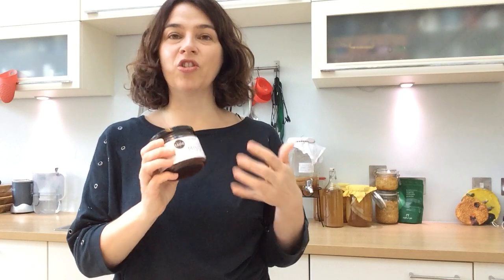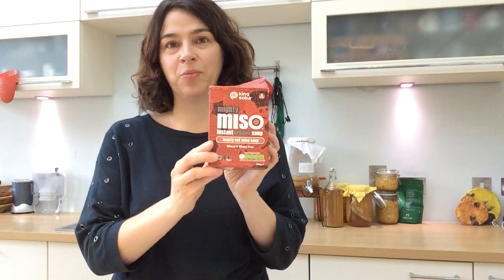Can diet and lifestyle help to balance your hormones, especially during perimenopause?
It's that life stage that creeps up on you and just when you're in the thick of work stress and bringing up kids, symptoms appear with a bang; tiredness, anxiety, changes in menstrual cycle, dry skin and hair, sort joints, weight gain, brain fog and feeling hot, hot, hot. and not in a sexy way!

So can diet and lifestyle help?
Well, it certainly can for some people and is worth a try.
Here are my top 3 ideas to help balance hormones:

1. Increase phytoestrogens
Changing 10% of your diet to include phytoestrogens can help to reduce hot flashes. A review of relevant research (1) states that while there have been inconsistent results, a 2012 meta-analysis concludes that ingestion of soy isoflavones (average 54 mg; aglycone equivalents) for 6 weeks to 12 months significantly reduced the frequency of hot flashes by
20.6% and severity by 26.2%.

The three isoflavones genistein, daidzein and glycitein account for approximately 50%, 40% and 10%, respectively, of the total isoflavone content of soybeans. Isoflavone supplements providing more than 18.8 mg of genistein (the average for all studies) were more than twice as potent at reducing hot flash frequency than lower genistein supplements.

Each gram of soy protein in soybeans and traditional soyfoods is associated with approximately 3.5 mg of isoflavones.
So, one serving of a traditional soy food, such as 100 g of tofu or 250ml soymilk, typically provides about 25 mg isoflavones (1). Eating in fermented form, such as miso, natto or tempeh, is the more traditional way of consuming soy in Asian countries.  Importantly, always look for GMO free.
Other sources of phytoestrogens include chickpeas, lentils and flaxseed.

Having a balance between the various sources is important, so mixing and matching is a good idea: how about miso soup with hummus on wholewheat pitta for lunch, or lentil dhal with dinner and ground
flaxseed on your porridge.

2. Boost essential fats
Found in nuts, seeds, oily fish and eggs, essential fats, such as Omega 3, help your hormones to work more effectively and can really help with dry skin, vaginal dryness, painful joints and high cholesterol (3). A 2018 review also found that Omega 3 supplementation helped to reduce night sweats (4).
Food sources, such as salmon, trout, mackerel, sardines and herrings contain the active and potent omega 3's called EPA and DHA. These can get to work straight away. Vegetarian sources include ground flaxseed, chia seeds, pumpkin seeds and walnuts, as well as algae-based supplements.
Aim to incorporate at least one source into your diet per day, with oily fish 2-3 per week.

3. Reduce stress
The production of stress hormones can interfere with the production and use of oestrogen and progesterone, which can make perimenopausal symptoms worse (3). Managing sources of stress can actually be a bit more wide-ranging and trickier than it seems.

Sources include:

 Actually feeling stressed, whether in work, with the kids, in traffic. Trying to find
mechanisms to help you cope with day to day stresses is very important, whether it's deep belly breathing, or mindfulness, or yoga or getting outdoors for 30 minutes per day.
 Blood sugar rollercoaster; eating refined carbohydrates and sugary foods can cause swings in blood sugar, leading to the production of stress hormones. Aim to reduce sugar and refined carbohydrates, include good fats and/or protein at mealtimes, as well as a small amount of wholegrain carbohydrates, and increasing berries and vegetables.
 Reduced sleep; your sleep hormone, melatonin, acts in tandem with cortisol to manage your circadian rhythm. Dysfunction on one can disrupt the production of the other, leading to disrupted sleep and possibly insomnia, which impacts on hormone production around the body. To maximise your sleep, aim to switch off electronic devices at least
one hour before bedtime, try to get exposure to daylight at some stage during the morning, avoid stimulants such as caffeine, nicotine and alcohol, especially in the afternoon (5).

This is not a complete list of all the things to try to reduce symptoms of perimenopause, but it's a good place to start.